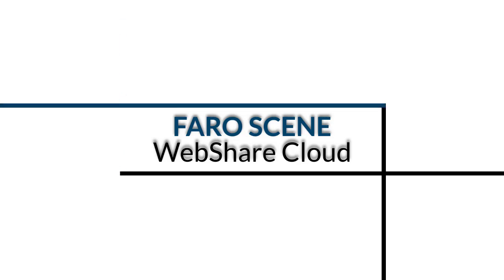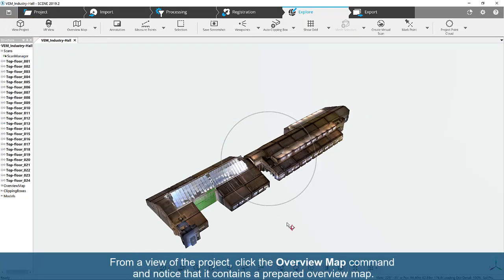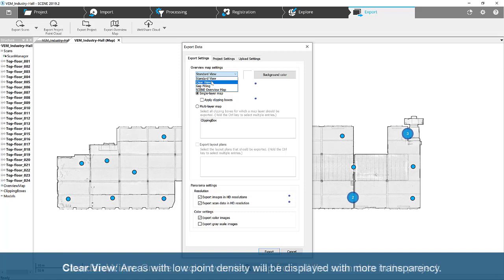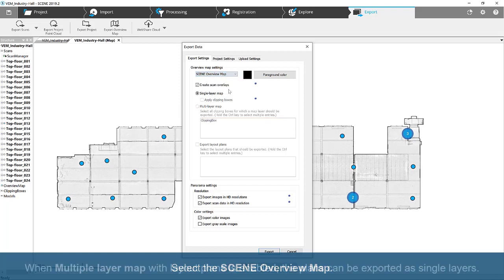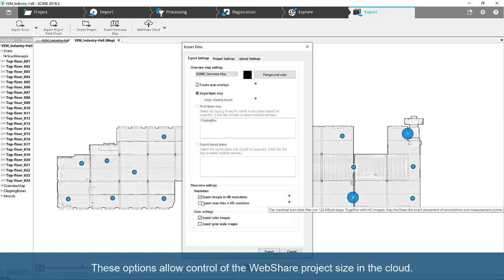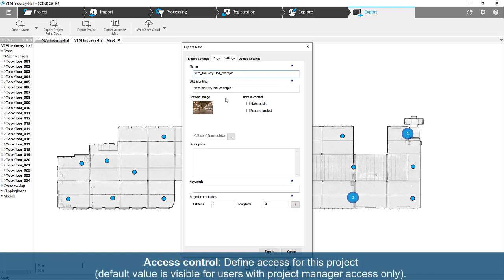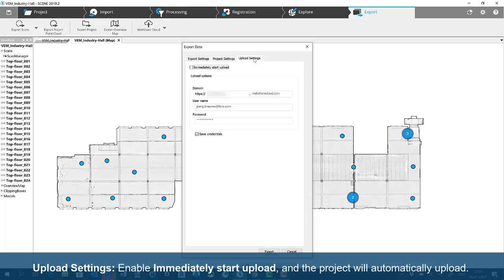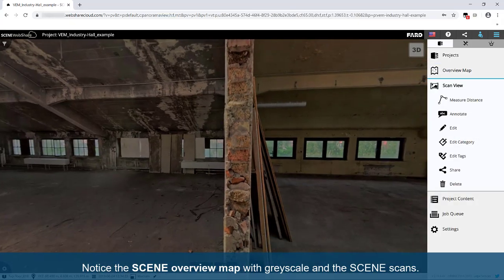FARO SCENE WebShare Cloud - Upload - English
Prepare your Project Point Cloud in SCENE for upload to FARO SCENE WebShare Cloud. This video describes how to share your projects with others on WebShare Cloud.